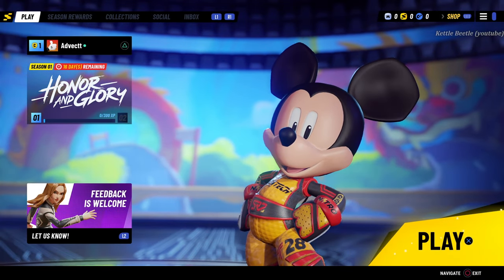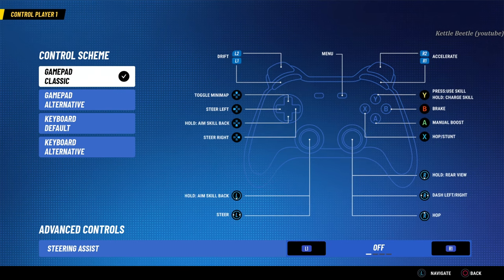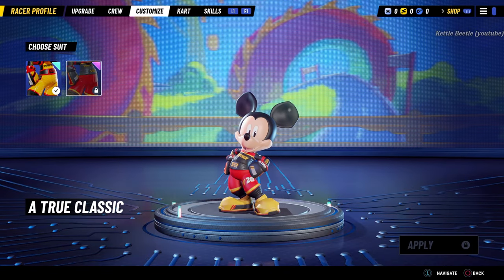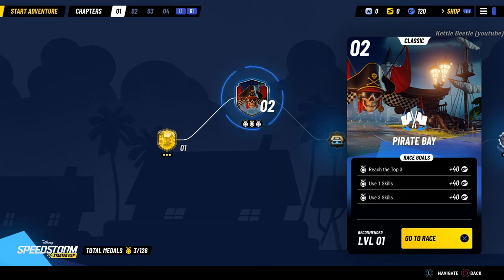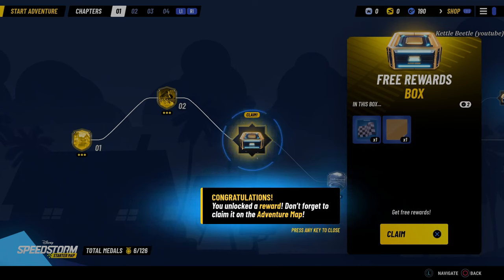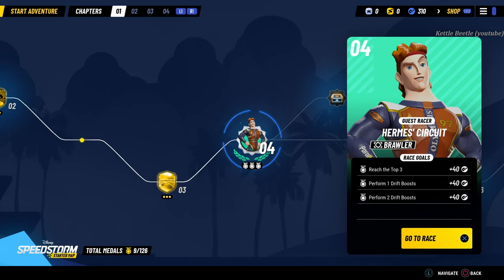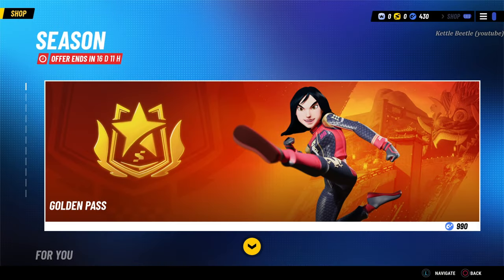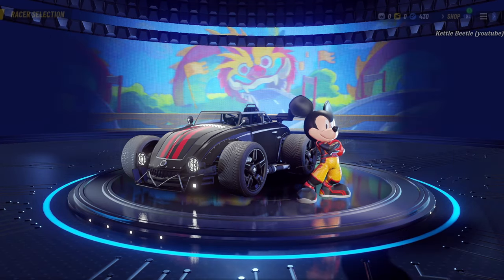New Kart Racing Game for PC and Console?! | Disney Speedstorm Closed Beta Gameplay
You don't have to hold the button to boost, I just thought that I was going faster when I held it down...

0:00 Intro
1:40 Shop, Settings, Controls, Etc
6:45 Choosing Race, Looking at Characters
10:40 1st Race
13:03 Leveling Up
15:28 2nd Race
18:22 Leveling Up Again
20:33 3rd Race
23:06 Looking at Guest Racer Character
24:05 4th Race
26:29 Final Look at Cosmetics, Store, Etc
31:18 Outro